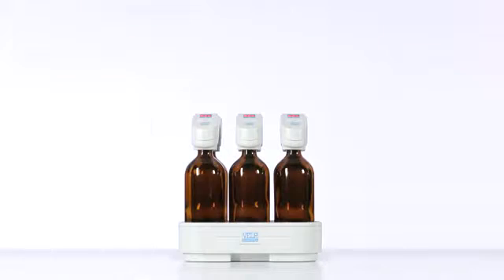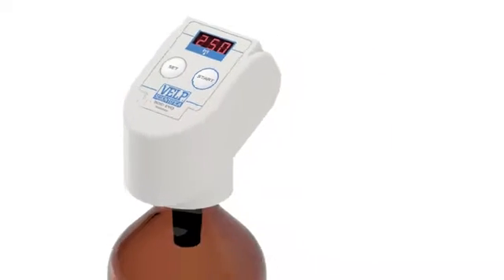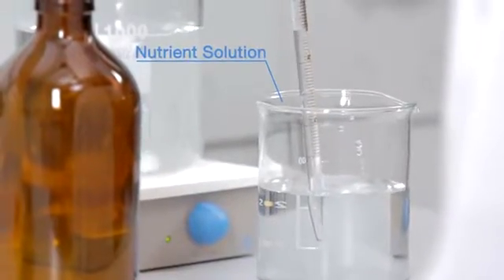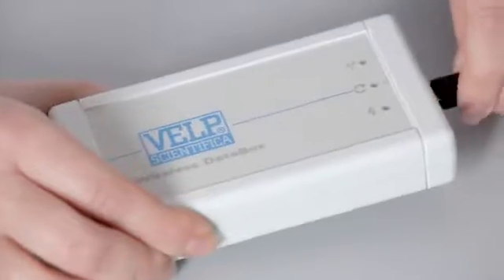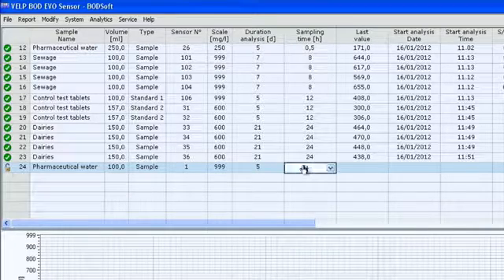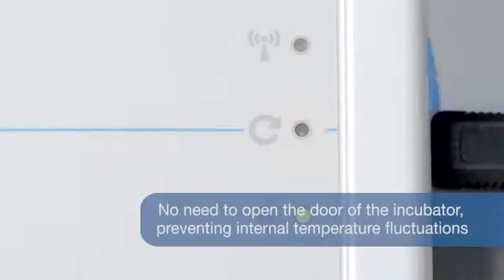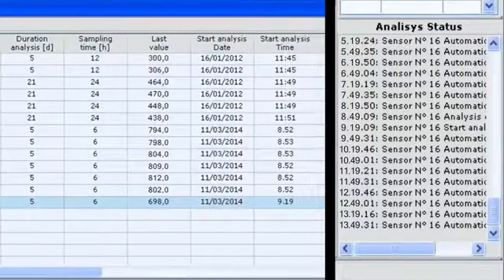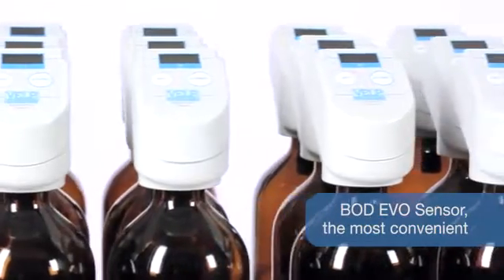[VELP] 生物需氧量偵測器 VELP BOD EVO Sensor 總代理 全拓科技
BOD EVO Sensor
生物需氧量偵測器 (無線傳輸式)
廠牌 全拓科技 總代理  VELP
產地 義大利
型號 BOD EVO Sensor

創新的、簡單的BOD分析儀
具數位顯式, BOD樣品分析精準而即時。 可選配無線傳輸裝置, 無汞和直觀性確保BOD EVO偵測器傑出的可靠性,無需打開保溫箱,從而消除內部溫度變化的風險

該偵測器測量BOD值以mg/l發送到個人電腦無需進一步計算
技術先進,BOD EVO偵測器適合瓶裝樣品(100~500 ml 棕色瓶適用)

測量範圍:90, 250, 600, 999,四種不同值ppm BOD,通過把樣品稀釋測出更高的濃度值
BOD EVO 6 是BOD測定儀和備用機的完整包裝
包含帶有BOD測定儀的六位攪拌器
攪拌裝置結構簡單,容易處理樣品
5個6位攪拌器(可消化30個樣品)
或2個10位攪拌器(可消化20個樣品)
可以同時放置在一個VELP培養箱中-FOC 2015E,節約空間